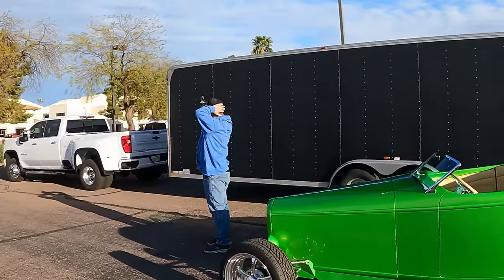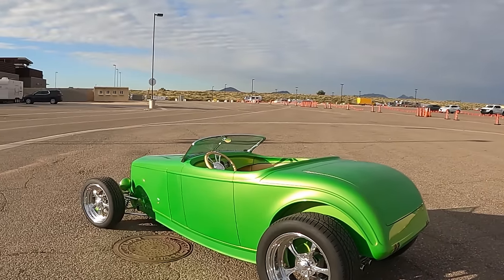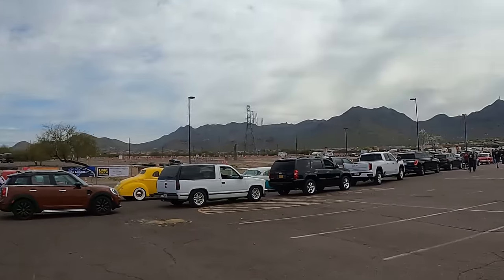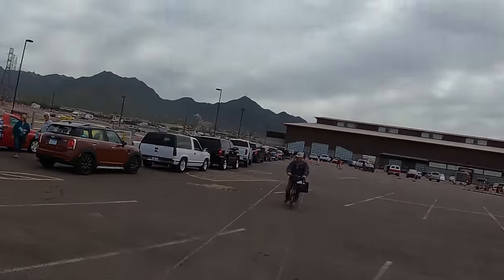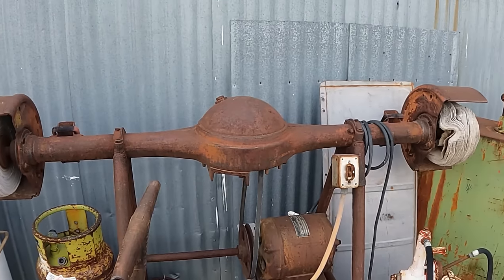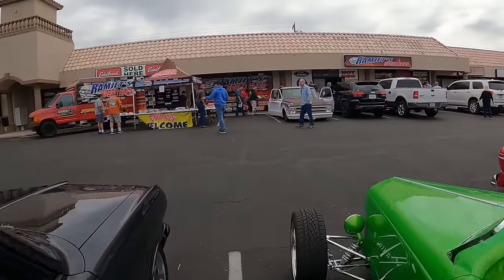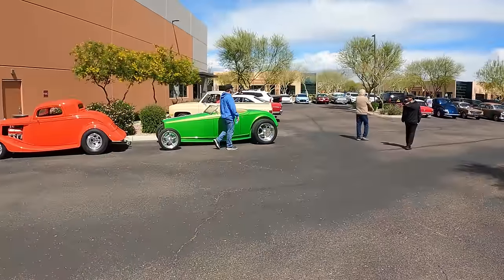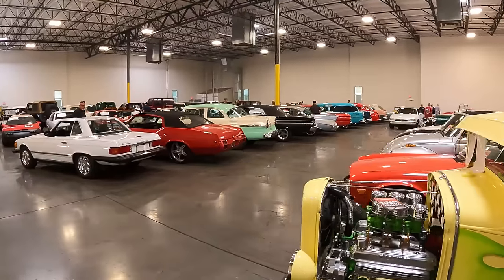On the Road in Phoenix, AZ!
We are on the road in Phoenix, AZ today for the Goodguys Scottsdale event.  We take you along for the ride and to shop tours for the day.

Follow us @opposingcylinders